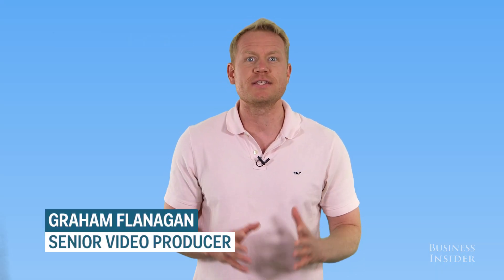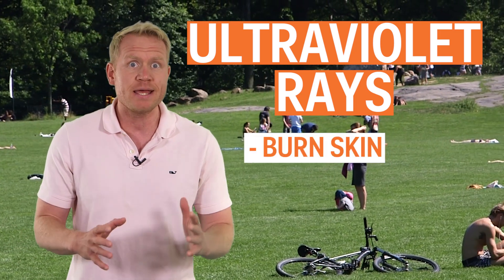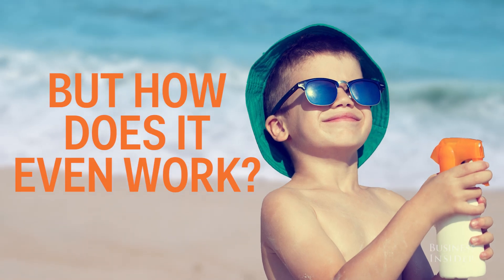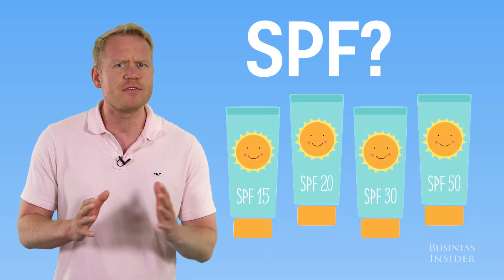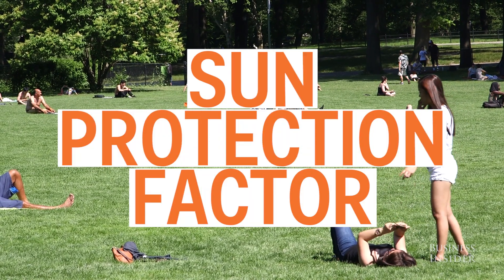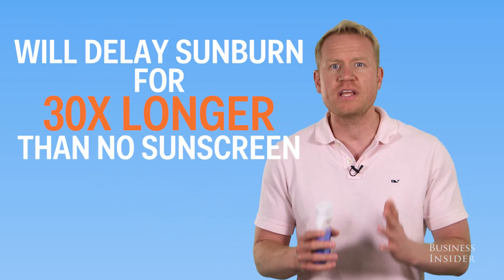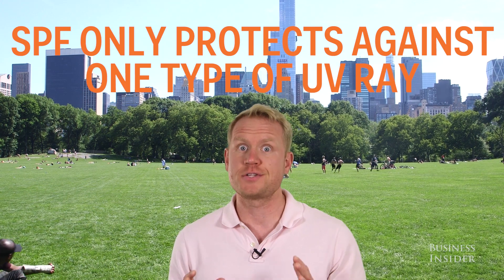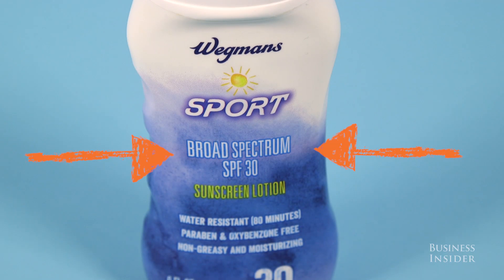Here's what that number on every bottle of sunscreen you buy actually means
We all know we're supposed to wear sunscreen to protect our skin. But how does sunscreen work? What does SPF mean? Here's everything you need to know before you hit the beach this summer.